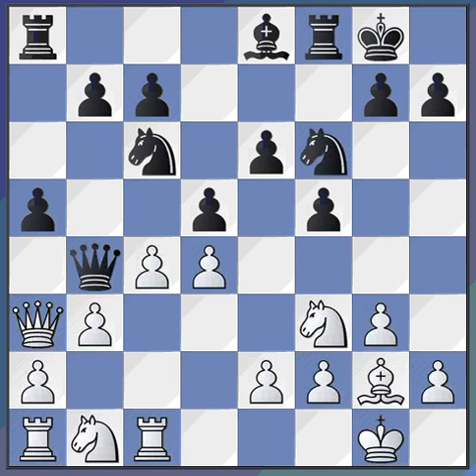Chess Wars presents:Stonewall formations pt3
Gm J.Lautier vs GM N.Short 1990   white plays 7.b3 plan,black plays bd7-bh5,a5,and nc6! This video demontrates that